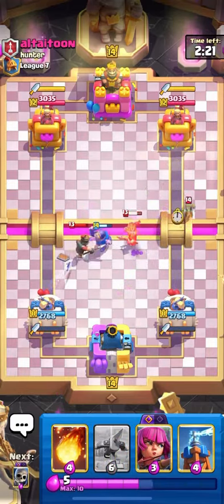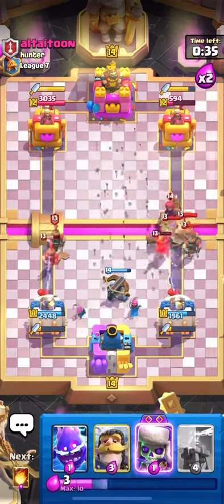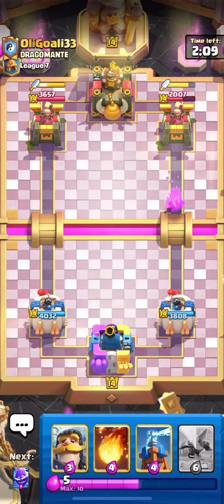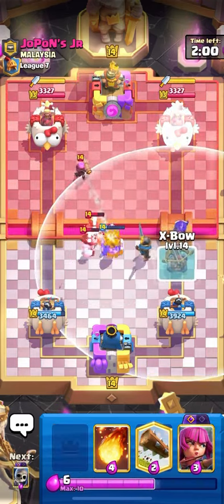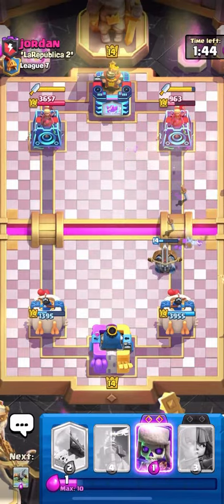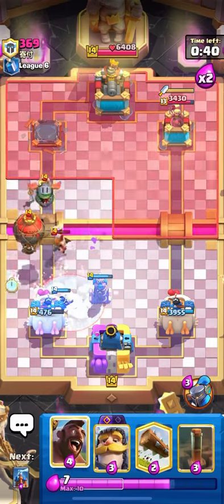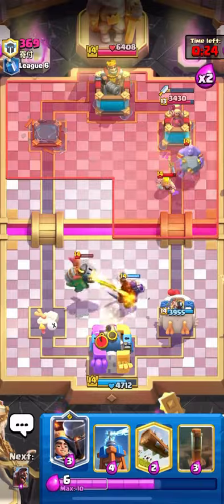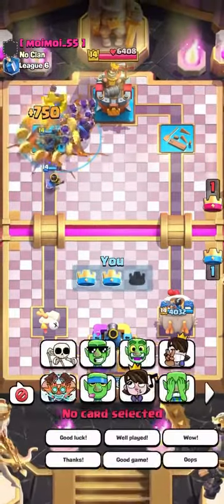ASMR This Clash Royale Video Will Knock You Out